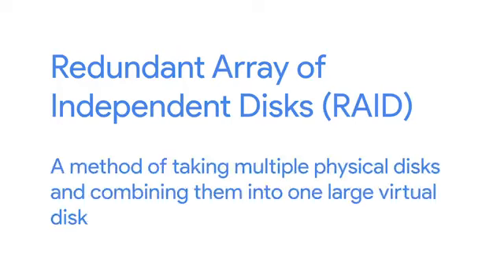7 Типи резервного копіювання